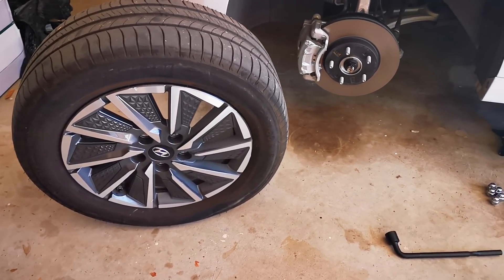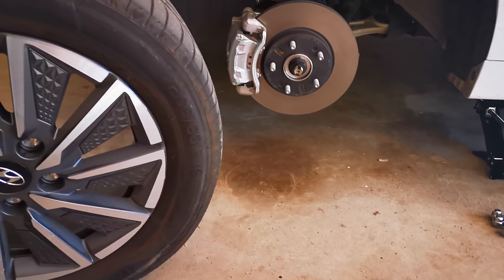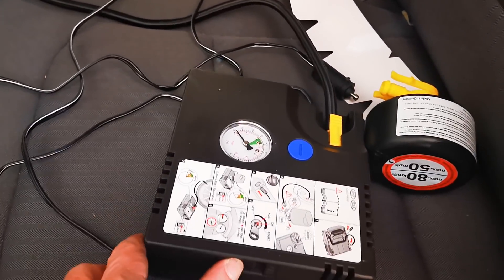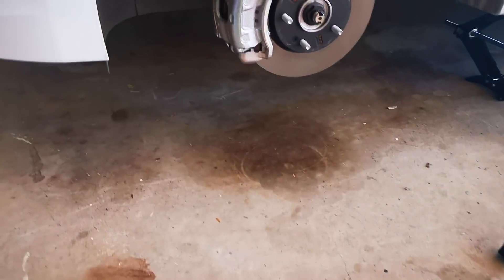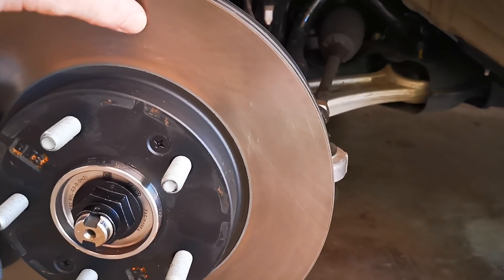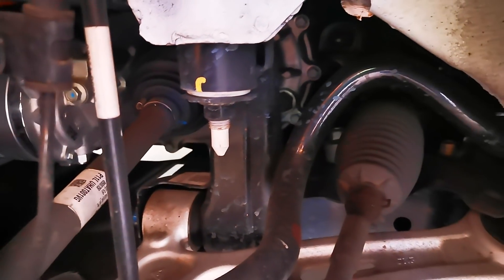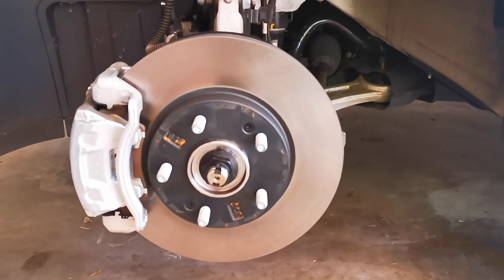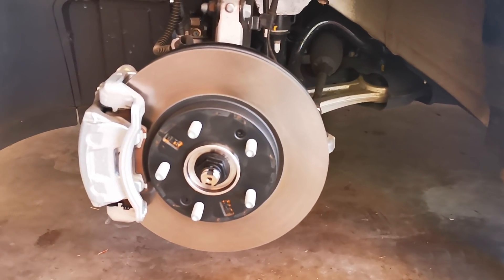Hyundai IONIQ EV Zero Brake Wear After 12 Months!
Two days away from a service, the Hyundai IONIQ EV gets a flat tyre.
A look at the front disc brakes showing practically zero wear or brake dust after 12 months and 16,000km